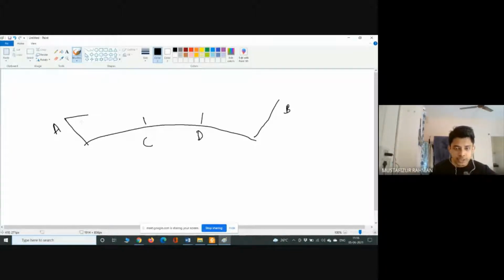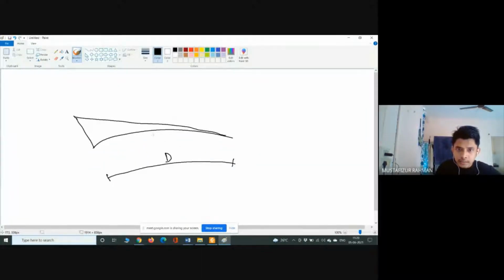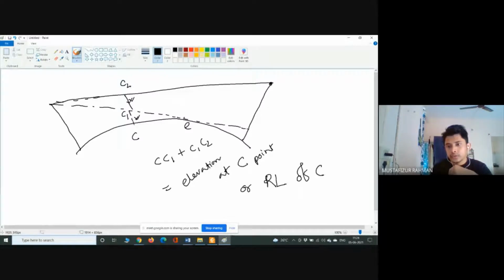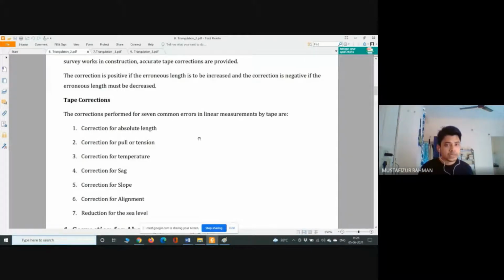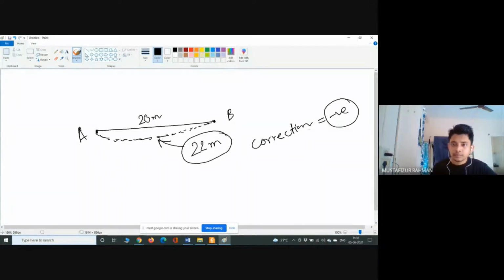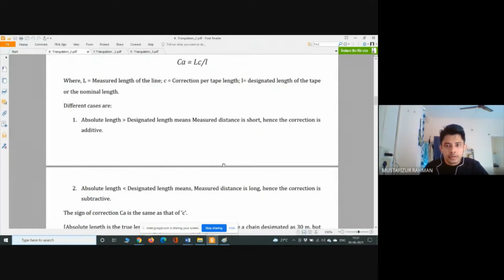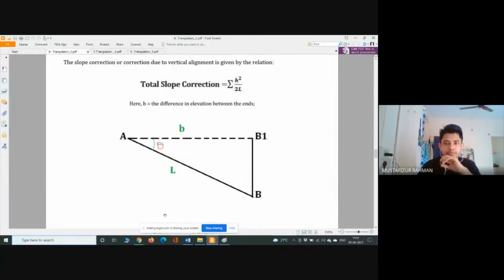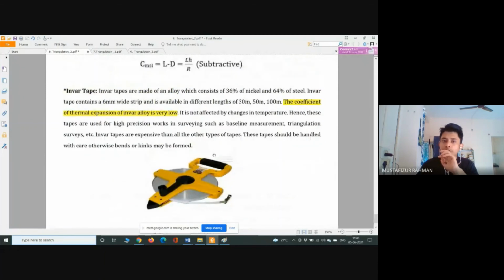7. Tape Corrections (Part 1)